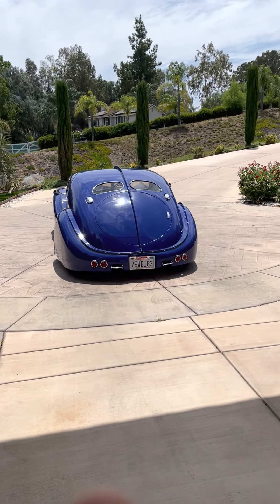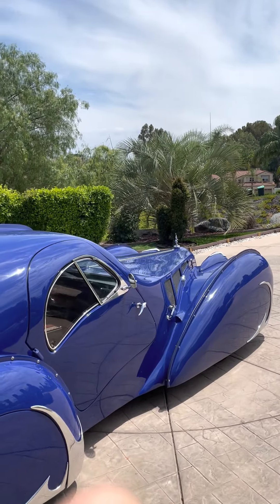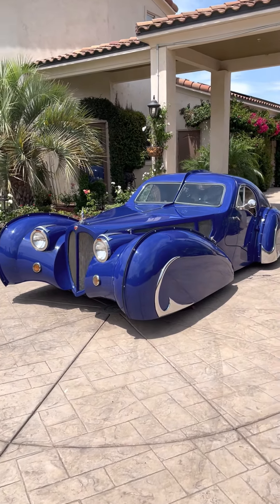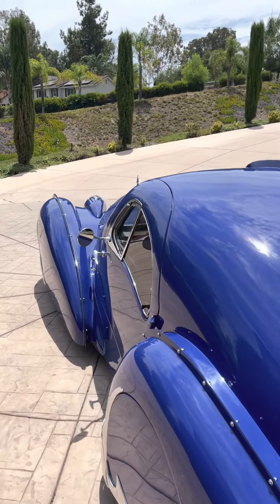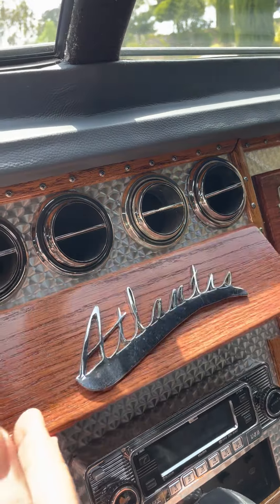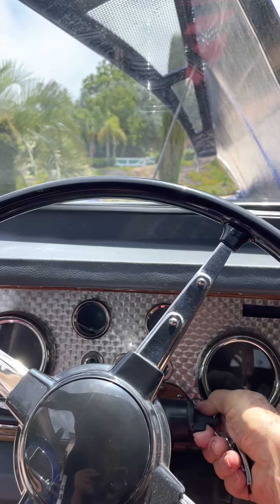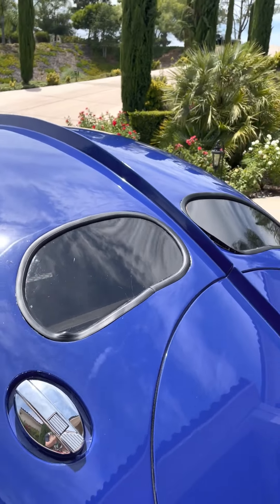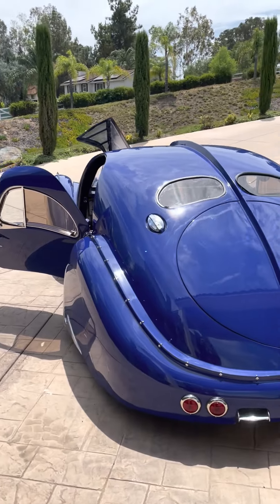Consignor Submitted 1989 Chevrolet Corvette Dressed Like A Bugatti Atlantis For Sale~Simply Amazing!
1989 Chevrolet Corvette Dressed as a Bugatti Atlantis Type 57SC Coupe

Gorgeous Detail And Design

Ralph Lauren had a "Real" One that He Purchased for $40 Million

All Corvette Mechanics with a Stock Ls4 Engine

Automatic Transmission

Power Steering and Brakes Power Brakes

Suicide Doors

Custom One Off Steering Wheel

High-End Leather Seats Recrafted from the Original Corvette Seats

Stainless Steel Turned Dash and Real Wood Accents

Custom Stereo with Speaker Behind the Bucket Seat

All Of The Creature Comforts Including Air Conditioning

Atlantis Blue Paint With A Black Original Design Leather Interior

Many Original One off Aluminum Castings

For Sale By Owner Located In Temecula, CA